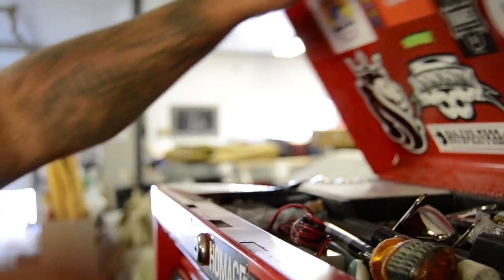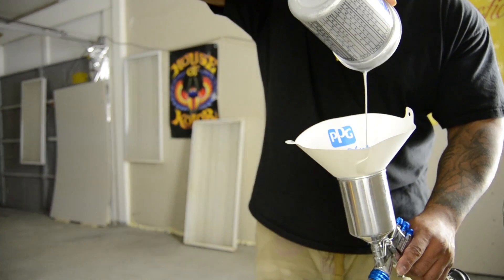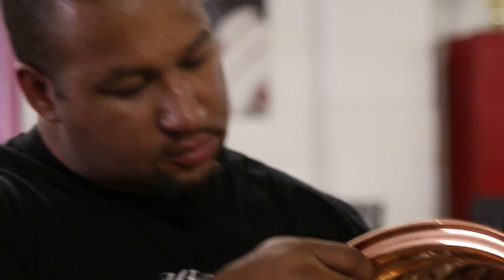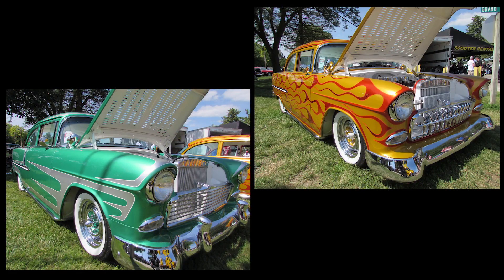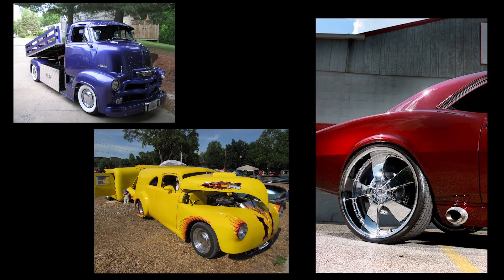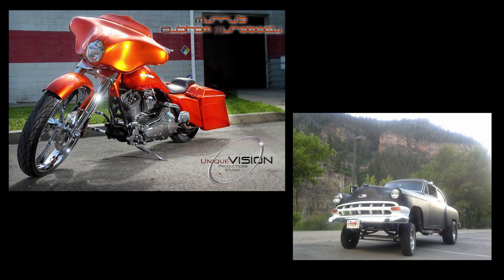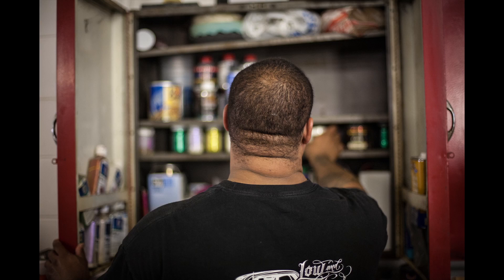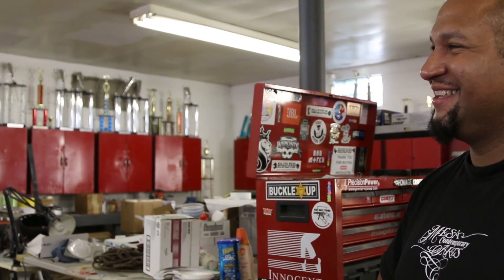Darius Donaldson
Role : Editor, Videographer

The first annual Ignite Peoria happened this past summer. It featured artists of many different mediums showcasing their work at the Peoria Civic Center. Myself along with others also visited with multiple local artists in order to create promotional pieces for them.